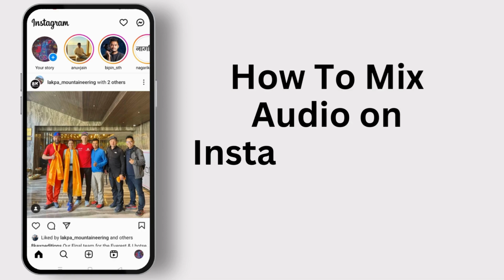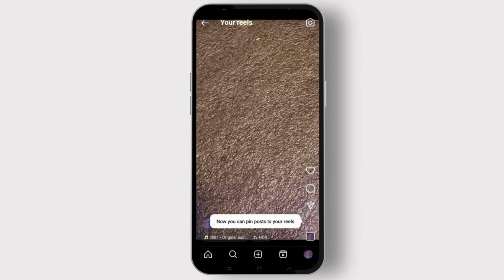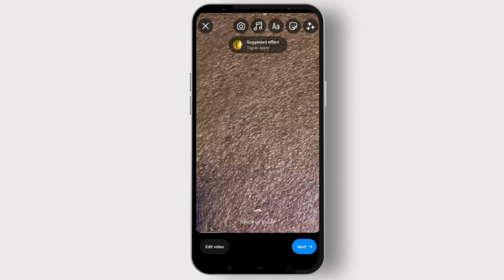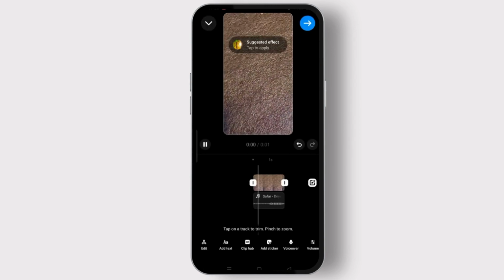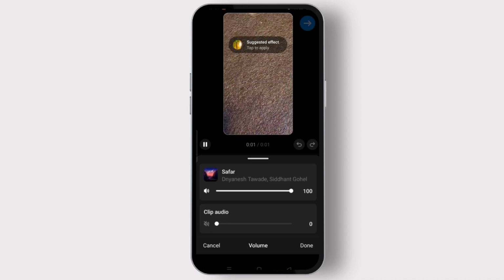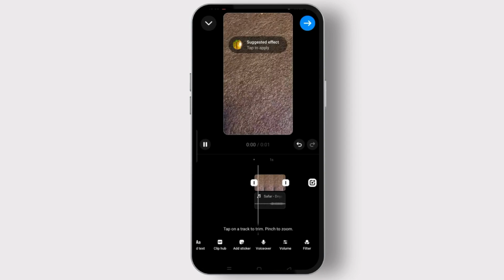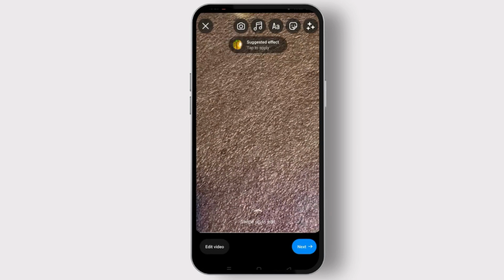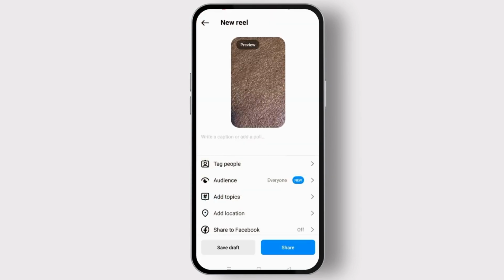How To Mix Audio on Instagram Reels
In this video, we'll guide you through the process of mixing audio on Instagram Reels step by step, ensuring you can create captivating content with ease.

Timestamps:
0:00 Introduction
0:30 Step 1: Accessing Instagram Reels
1:00 Step 2: Adding and Remixing Audio
1:45 Step 3: Finalizing Your Mix